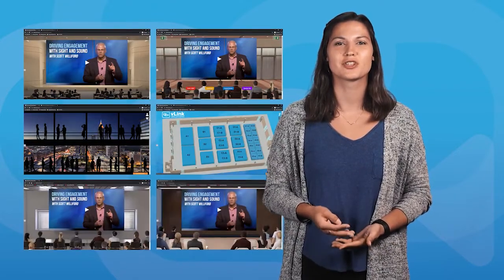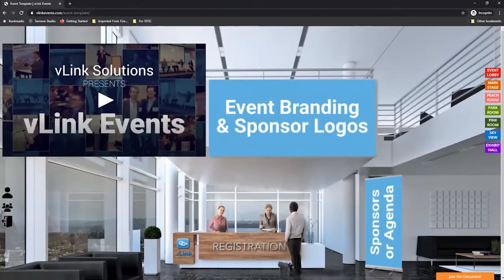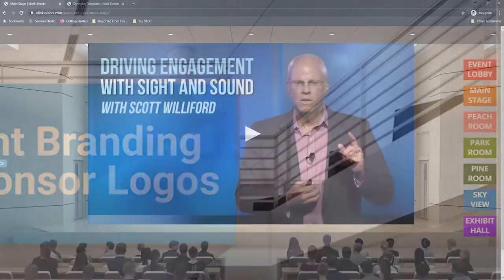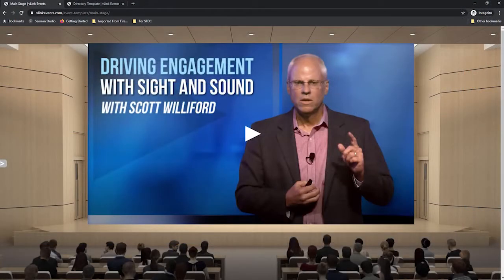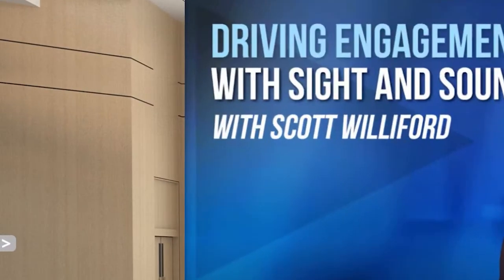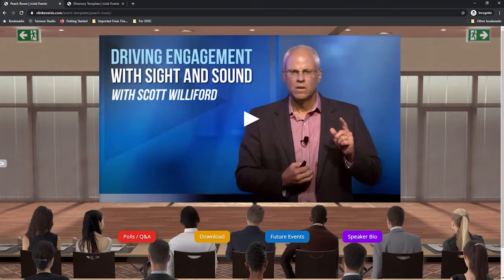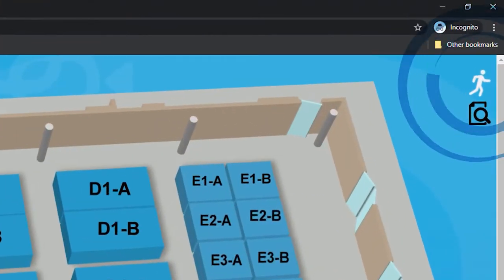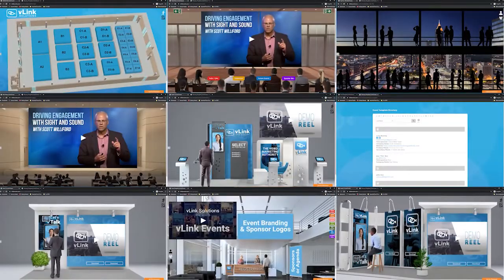Converge 2020 - A Better Future in a Time of Change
Explore how inclusive companies and organizations are leveraging their workforce and products to drive innovation during a time of change and uncertainty.

Noelle London, Open Innovation South Lead, Accenture Ventures (Moderator)
Namita Tirath, Chief Customer Officer, Pyramid Consulting
Romeen Sheth, President, Metasys
Mindy Scott, Account Executive, Civic Dinners

Technology Association of Georgia (TAG) has emerged as a world-class membership organization and an engine for economic development for the state of Georgia. TAG's mission is to educate, promote, influence and unite Georgia's technology community to foster an innovative and connected marketplace that stimulates and enhances Georgia's tech-based economy.